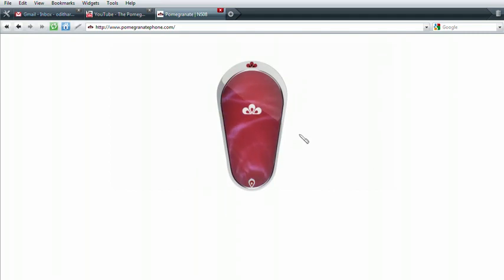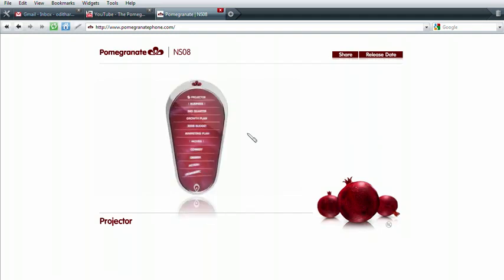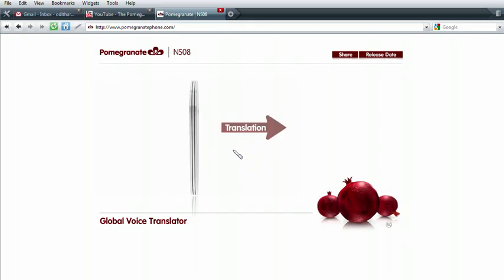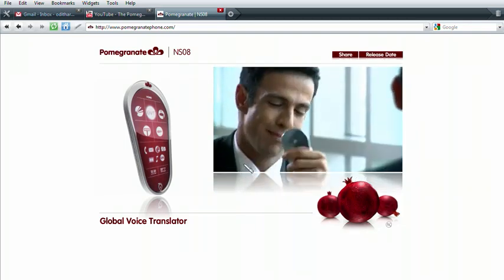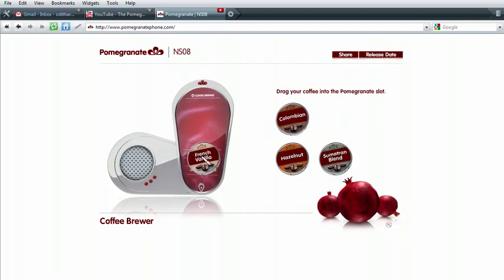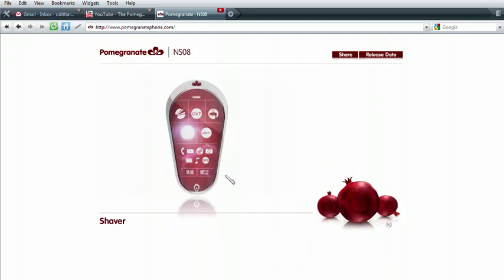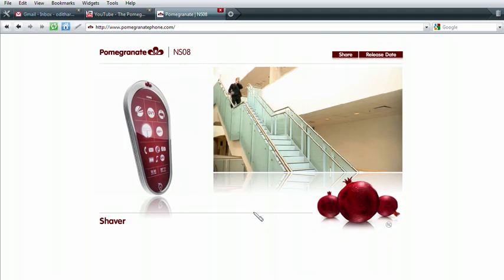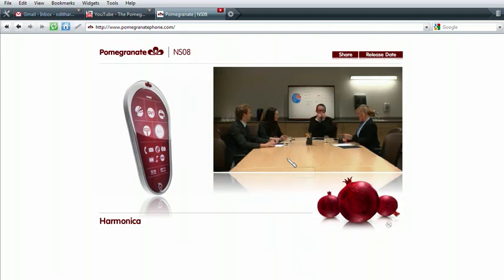Pomegranate Phone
Malik Ghulam Farooq in greece from hunterpur Sialkot Pakistan.